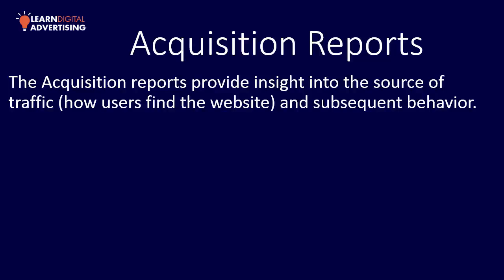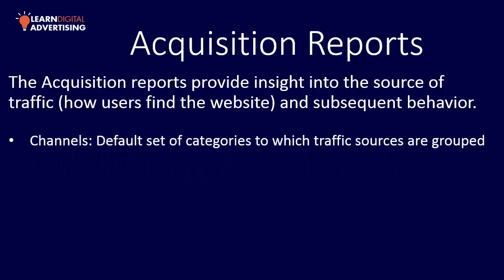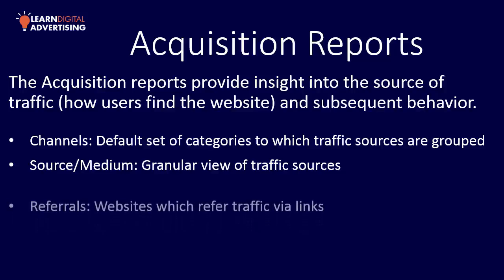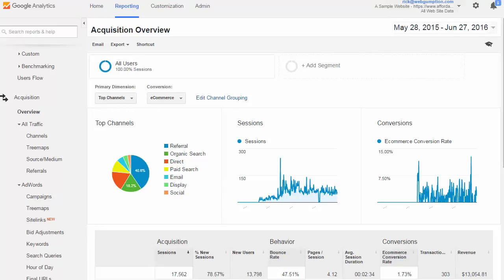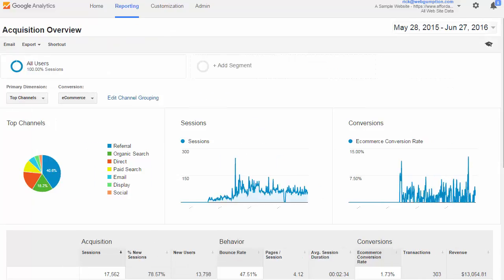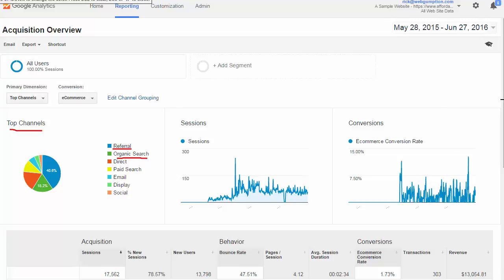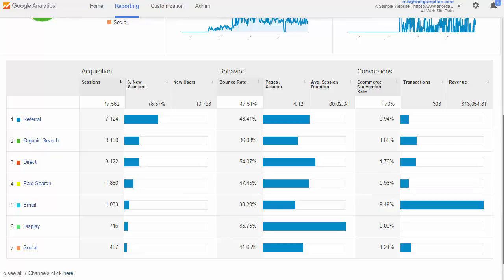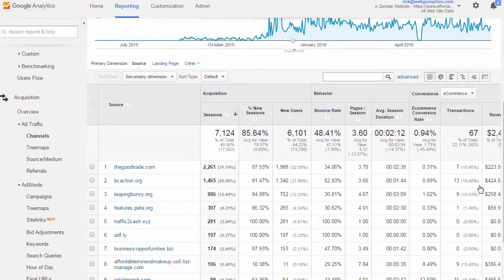Acquisition Overview Lesson - Google Analytics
Overview the Acquisition report set in Google Analytics.